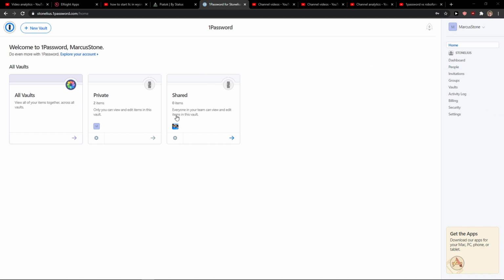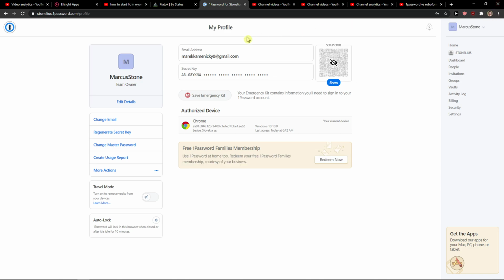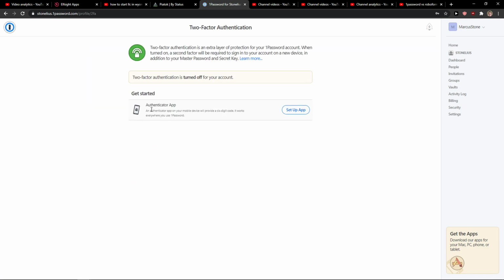How To Enable 2 Step Verification in 1password